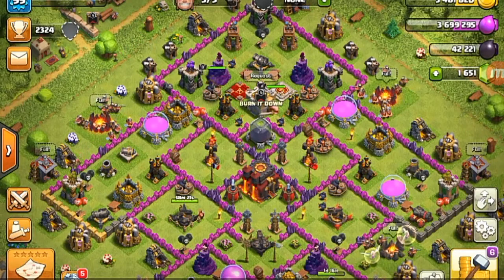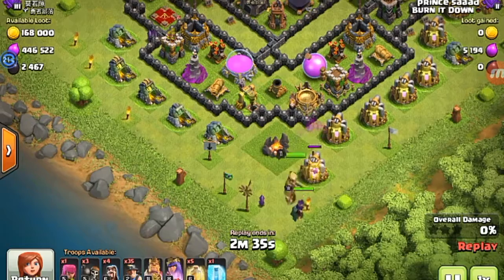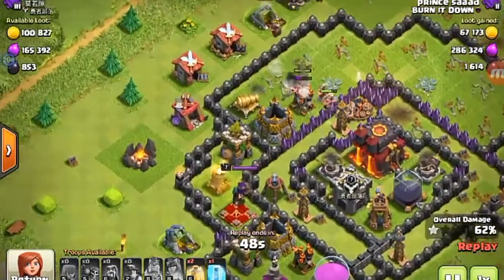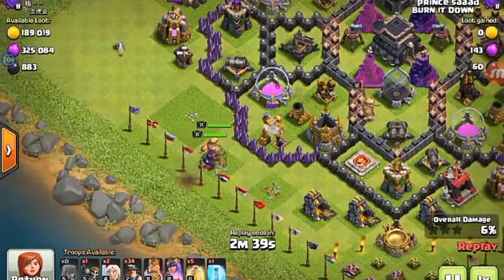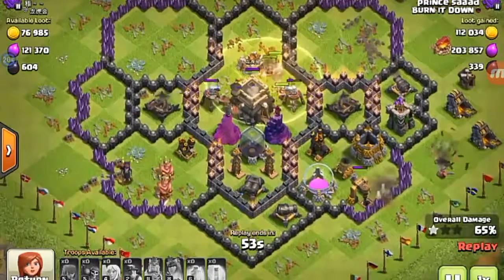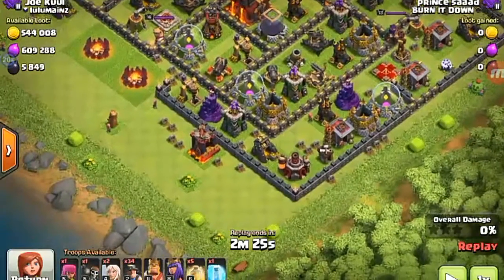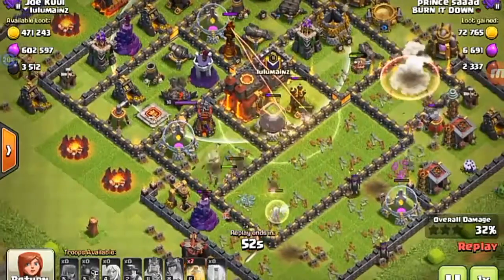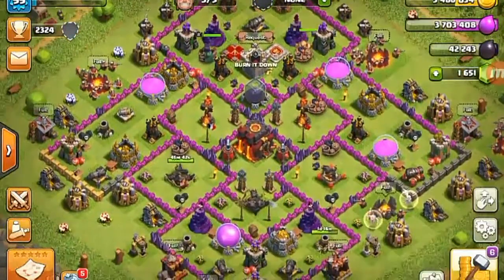Best attack strategy for townhall 10 (clash of clans)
This is miner mania attack strategy for town hall 10. It is excellent for resource farming as it uses very less elixir compared to other attack strategies and also does not use any dark elixir. You can pair it up with an archer queen walk by reducing the miners and training more like 5-6 healers. The standard troops for this attack strategy are 2 healers, 1-4 wall breakers, 3-4 wizards for funneling and the rest should be only miners. You also need to brew about 5 healing spells and 1 freeze spell. You can also brew a rage spell instead of the healing spells. First you need to deploy your healers, heroes and wizards for creating a funnel after which you need to spam the miners when a funnel to the townhall has been created. Then you just need to keep the miners alive by using your heal spells. I may upload another attack strategy for townhall 10 later this week.

Please like and subscribe for more videos also share it to your clash of clan friends so that they can also benefit from this attack strategy. comment below on what content you would like to watch